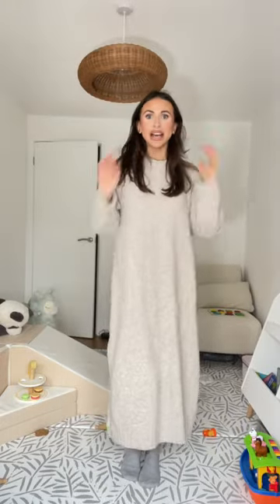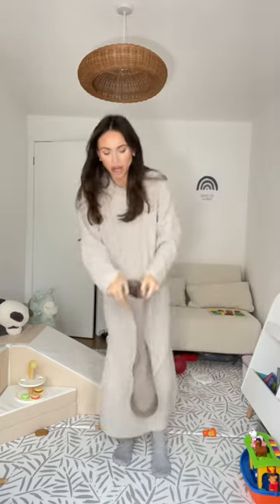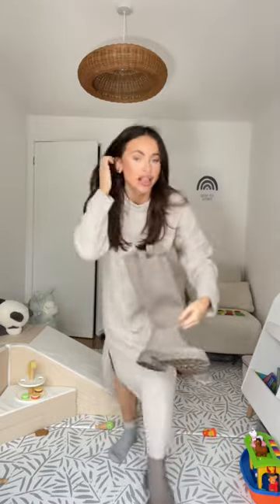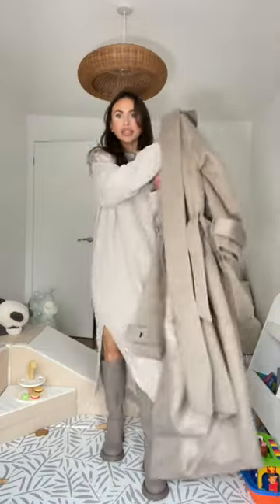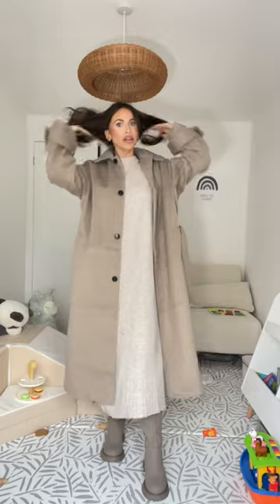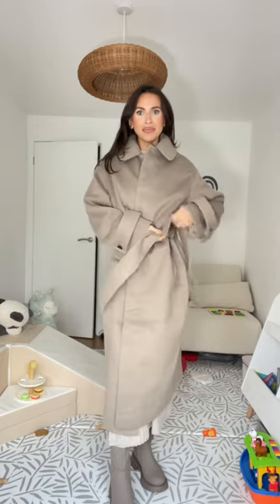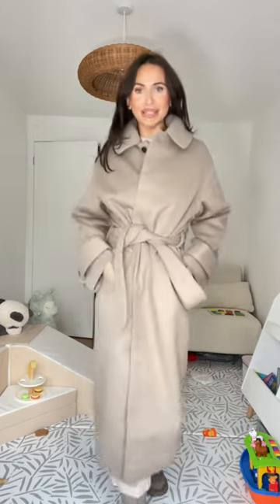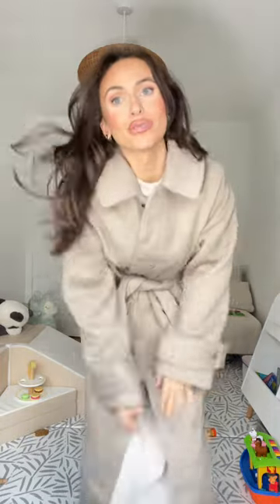The toys all over the floor 😂